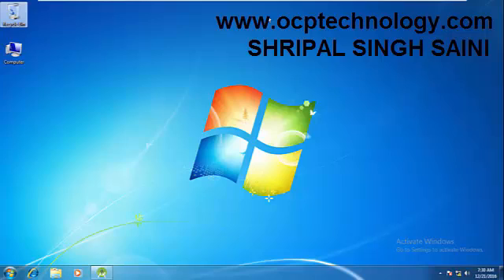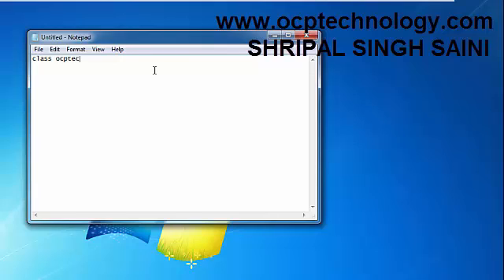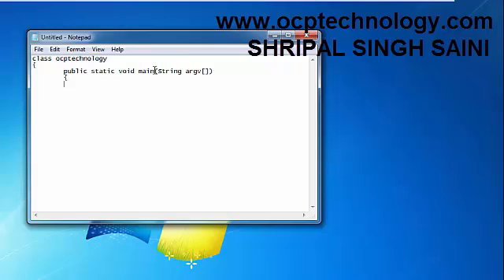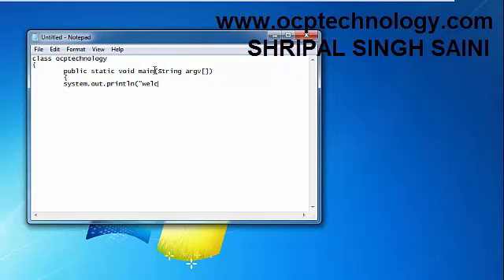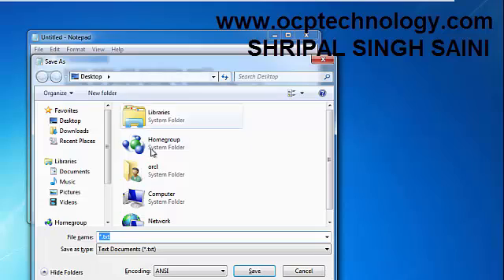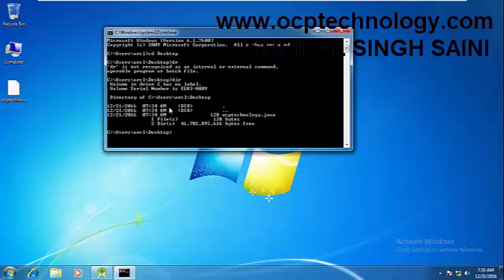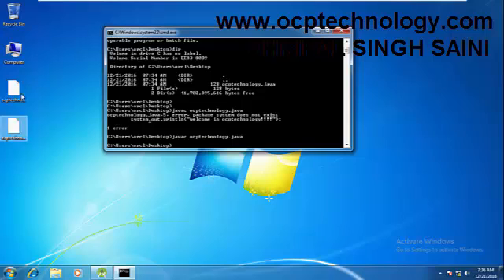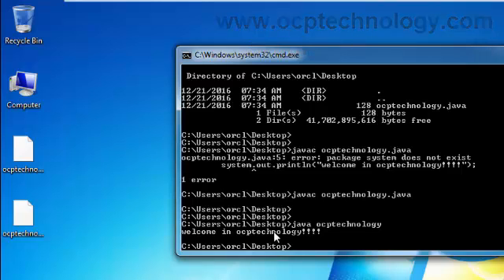JAVA TUTORIAL #2 - JAVA FIRST PROGRAM ON NOTEPAD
In this video i'm going to show you how to create your first java program step by step